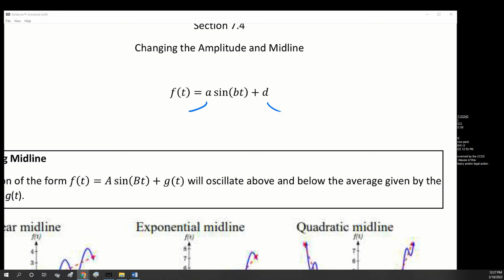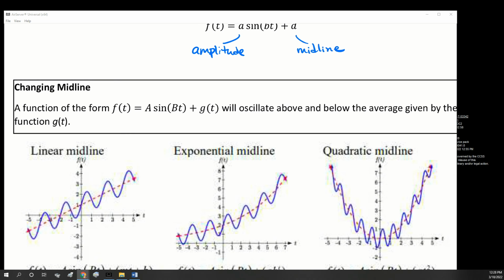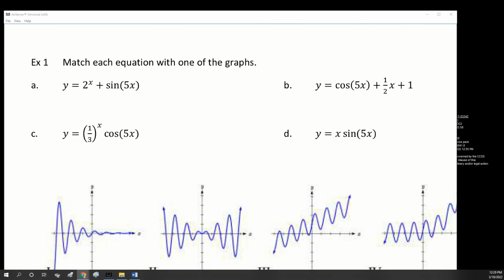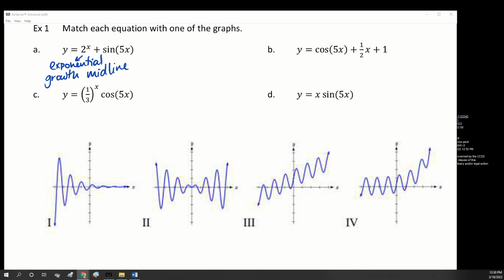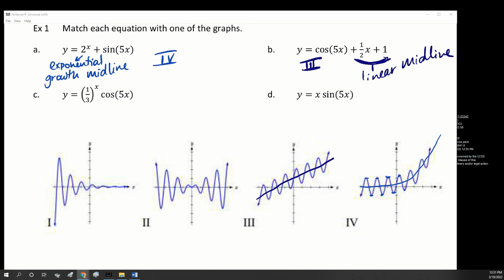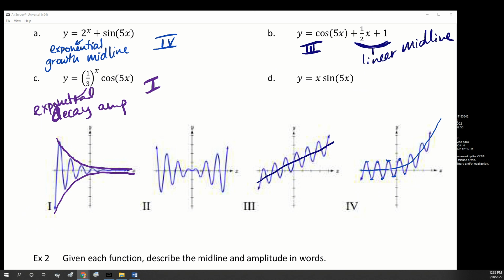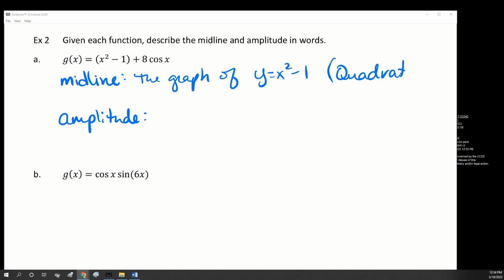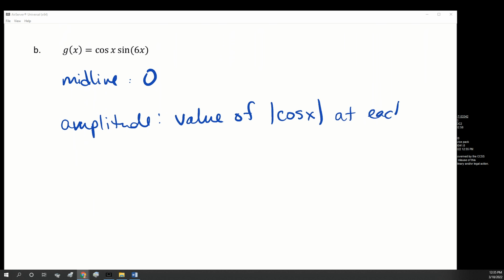Section 7.4 Changing Midline and Amplitude